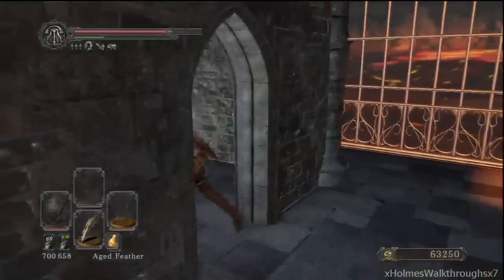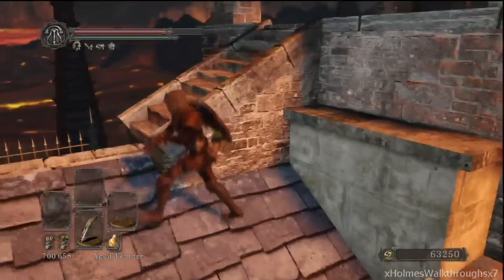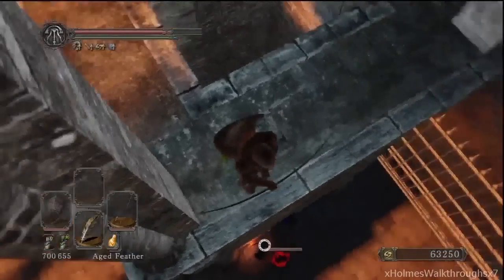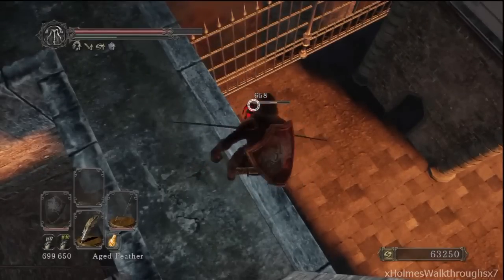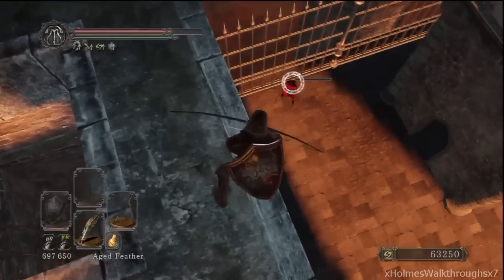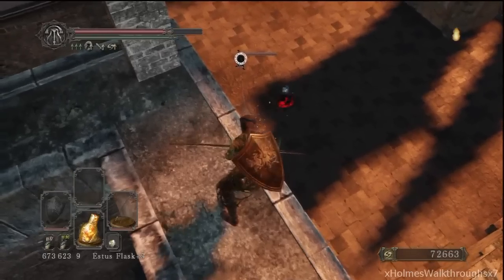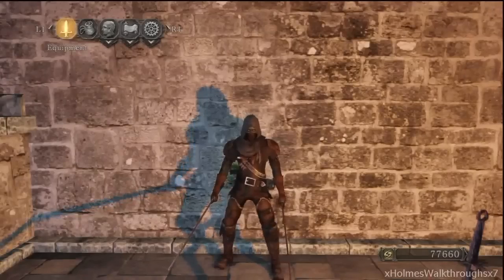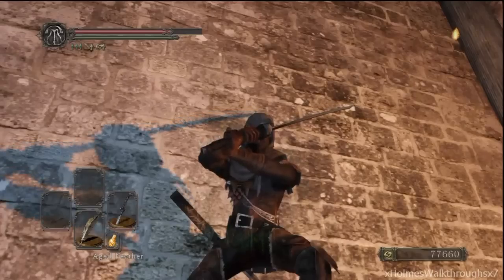Dark Souls 2 Berserker Katana Location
In this video I'll be showing you all on how to obtain the Berserker Katana in Dark Souls 2

Weapon Guide : Berserker Katana
Class: Swordsman
PS3